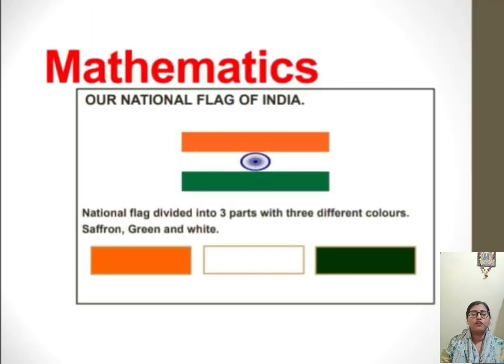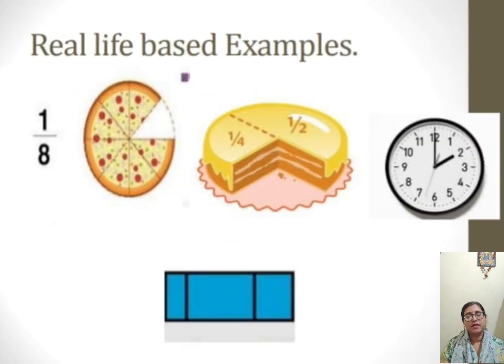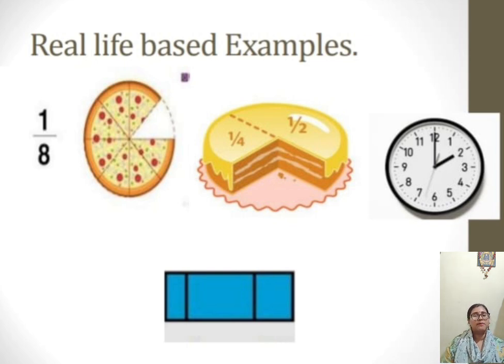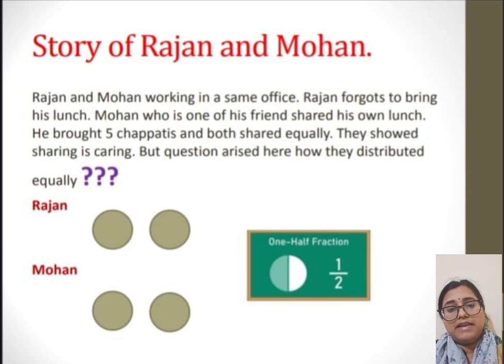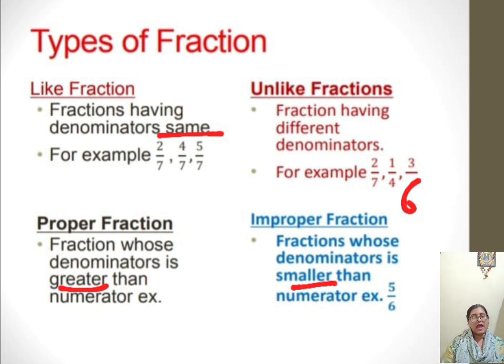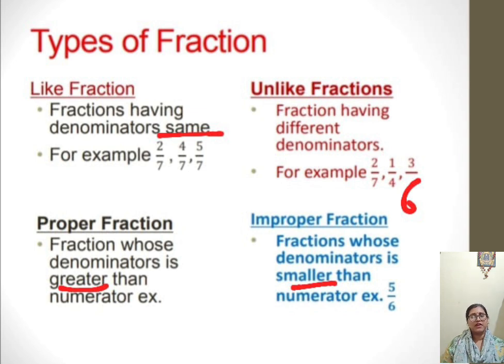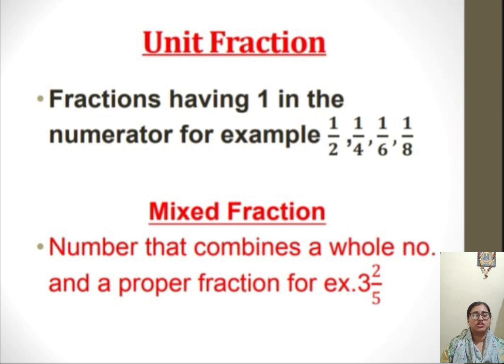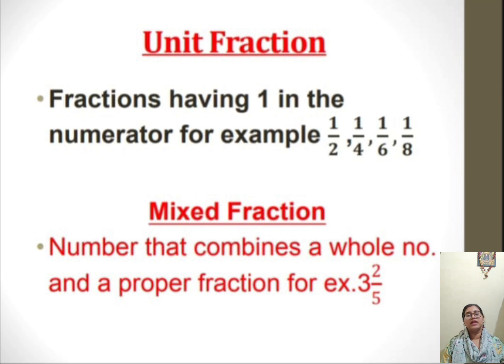FRACTION INTRODUCTION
Fraction (Definition, types and real life based examples)